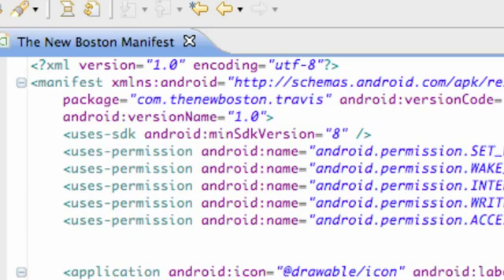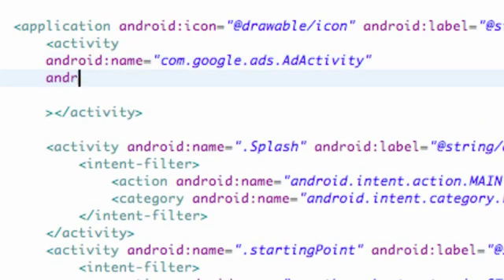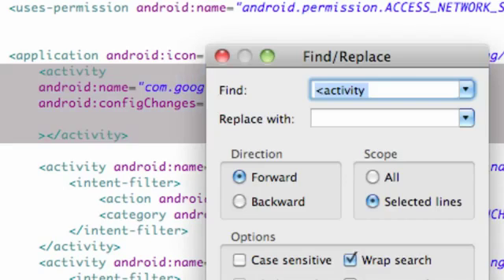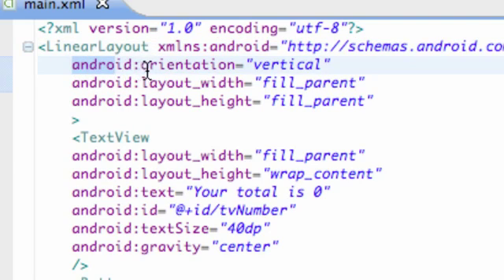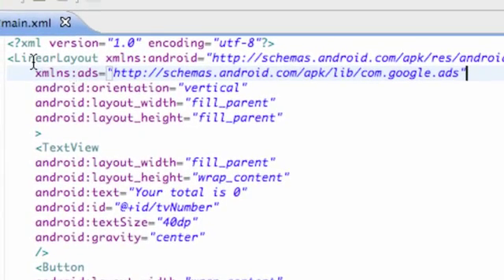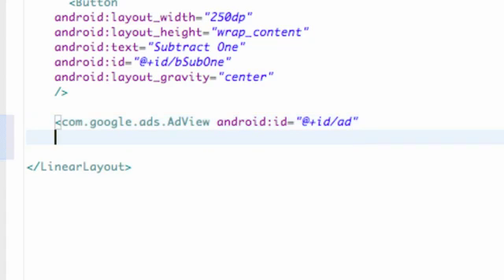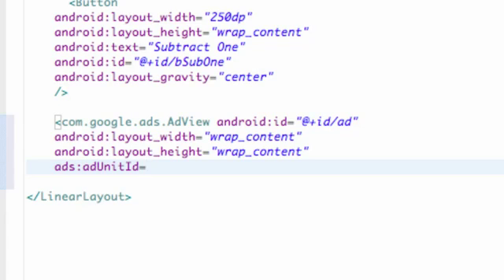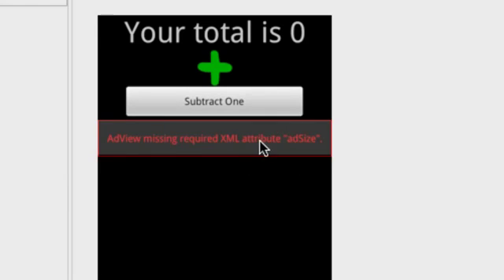Android Application Development Tutorial 196 Adding Admob Ad via XML YouTube 2017